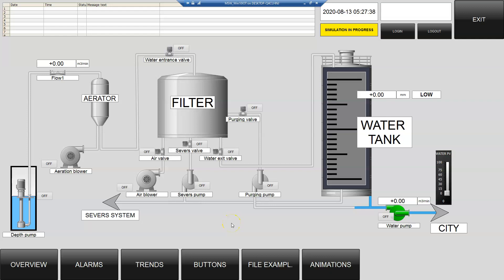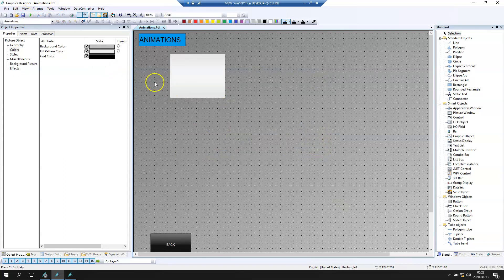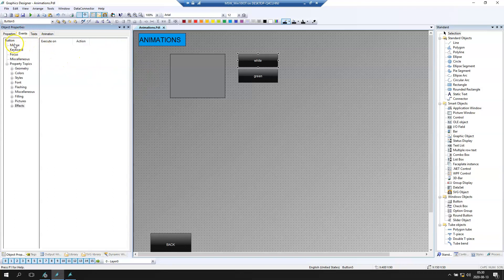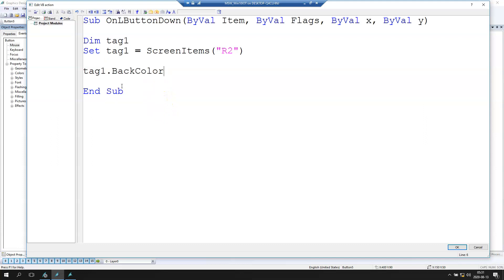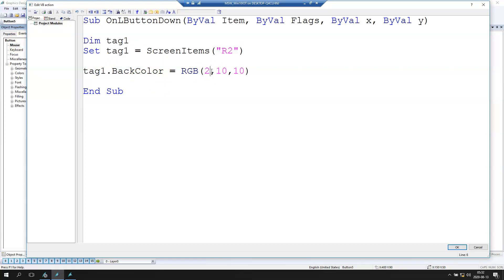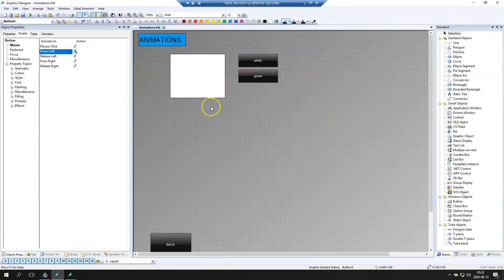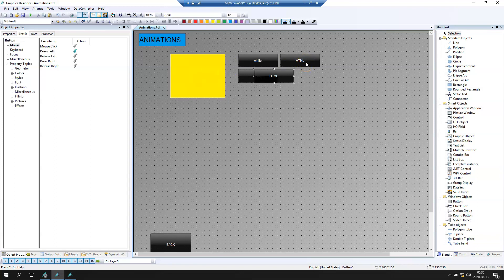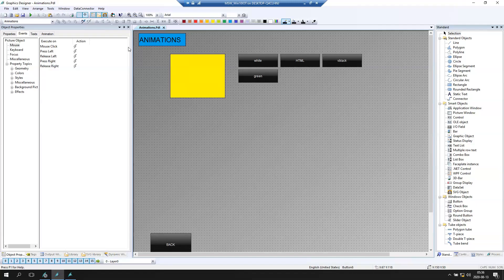How to change color by pressing a button with a script ? WinCC V7 tutorial (VBScript) -#11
A new answer for new question related to HMI / SCADA programming course👇

Student asked:
"How to change color by pressing a button with a script ?"

We can make it with some options:
1. make object and change properties by VBScript
2. we can use special RGB() function from visual basic library
3. we can make it by choosing HTML code
4. we can use constant values from VBS like vBlack, vGreen, vBlue, etc.